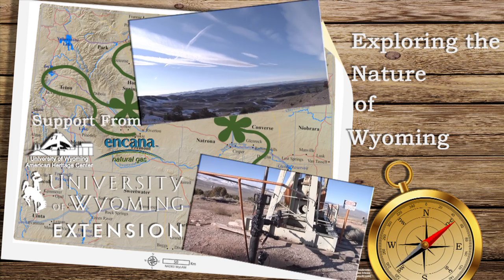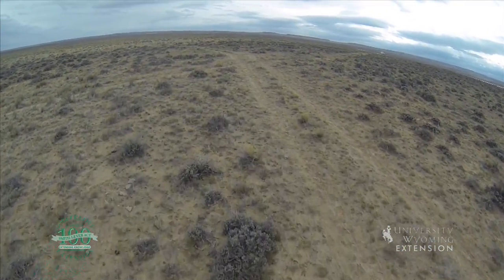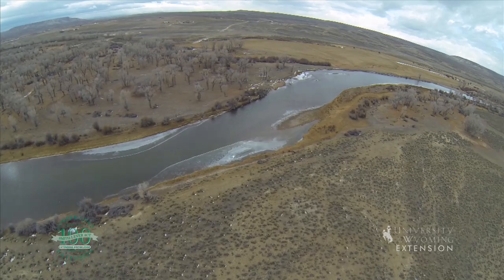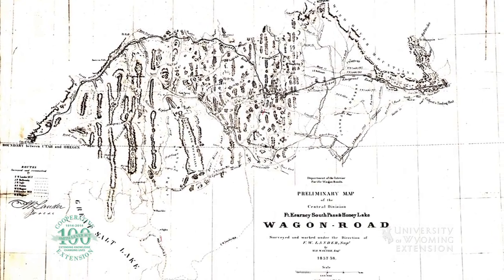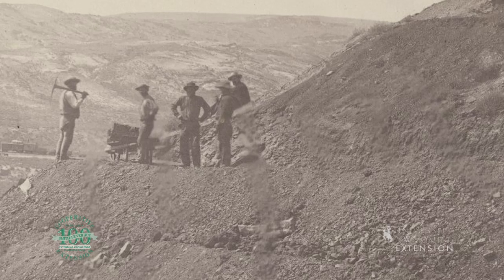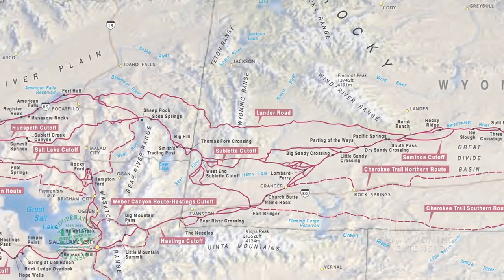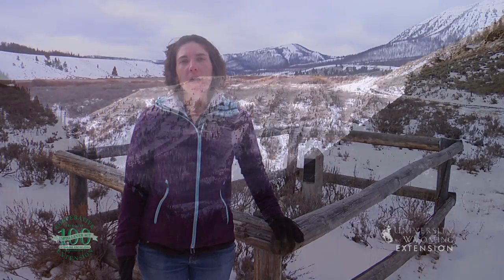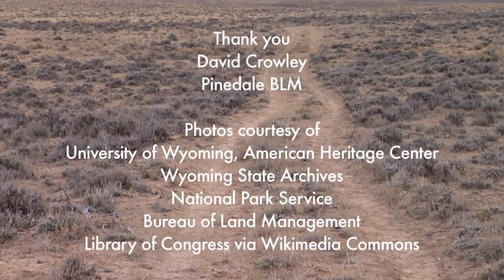The Lander Trail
The Lander Trail was an important immigrant route that provided another option for travelers moving to Oregon and California. The trail was one of the first true roads in Wyoming. It was also known as the Lander Cutoff, Lander Road, and, officially, the Pacific Wagon Road.